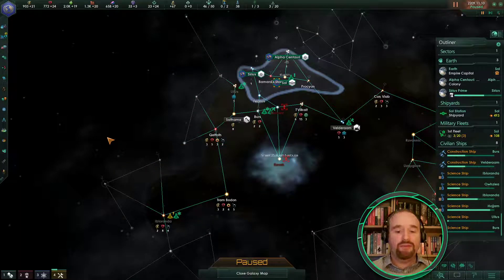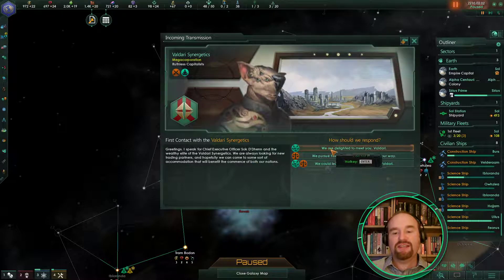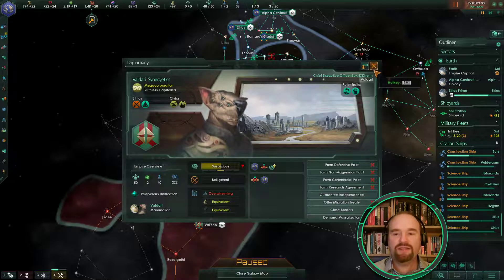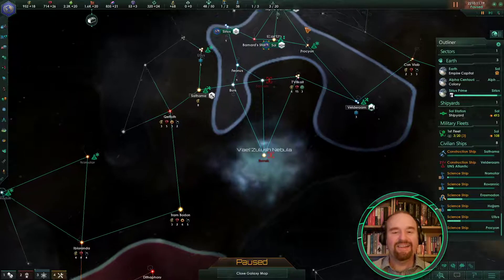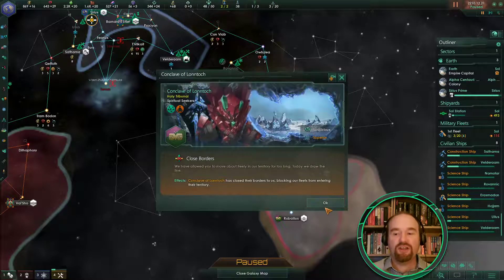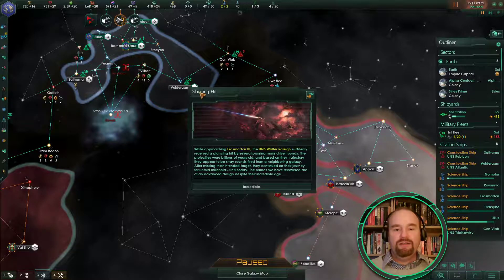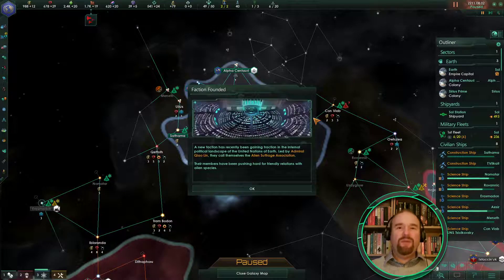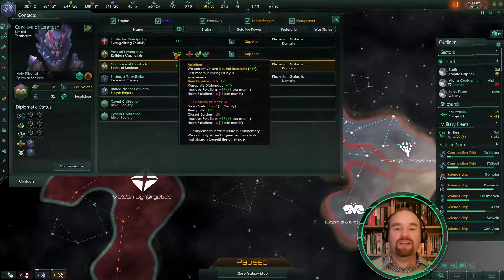Stellaris Playthrough for Beginners - #5 ALIENS!!!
In this series, I'll be playing one of my favorite games: Stellaris. I'm going to stick to default game settings and play with one of the starting factions - the United Nations of Earth. No mods or complex stuff other than the full suite of DLC as of 30/05/2020. This is a "Let's Play" series, so I'll keep going & release videos over time.

I'm going to explain the decisions that I'm making and try to spread humans across the globe. Join me and together we can rule the galaxy!

I also Stream a different game on Twitch, so if you want a more interactive way of asking questions, then come visit at 12 Midday on a Sunday when I live Stream Stellaris - the Starfox Commonwealth: